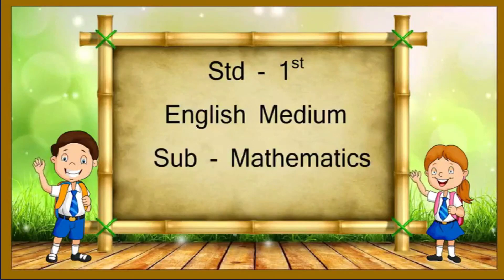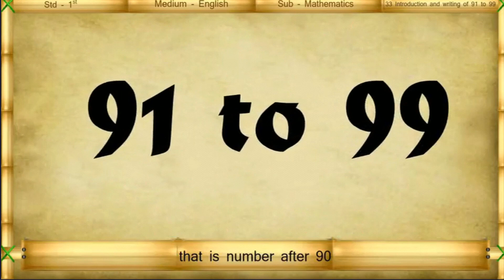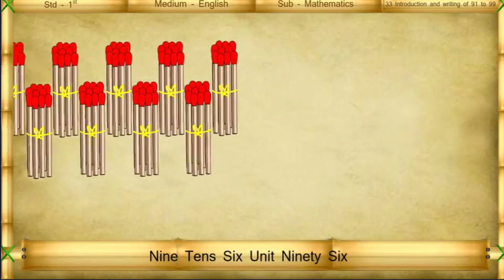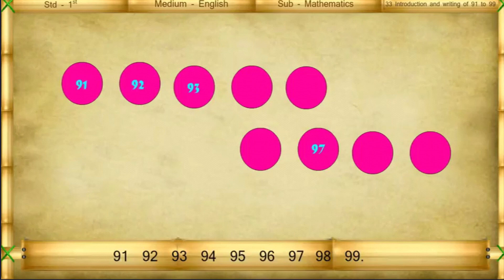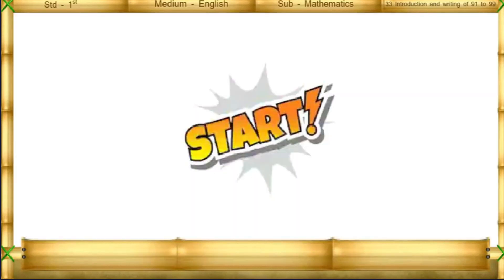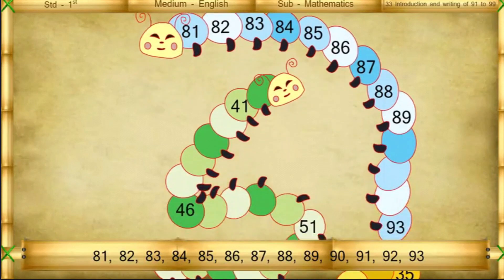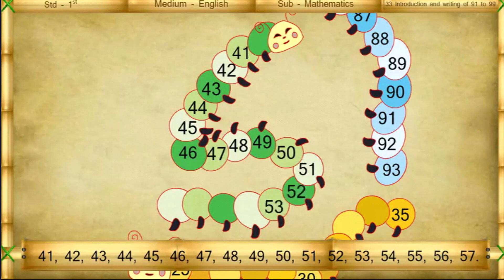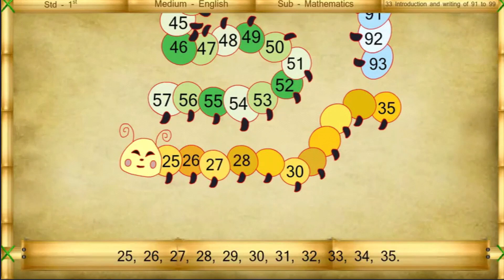33 introduction annd writting 91 to 99 | 1st state board maths lectures